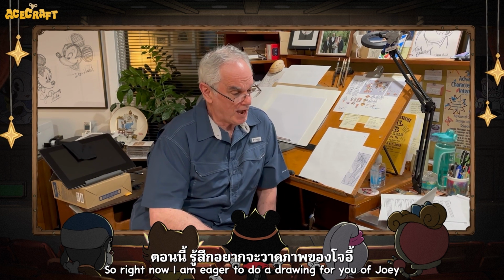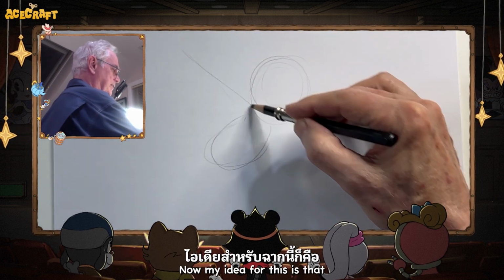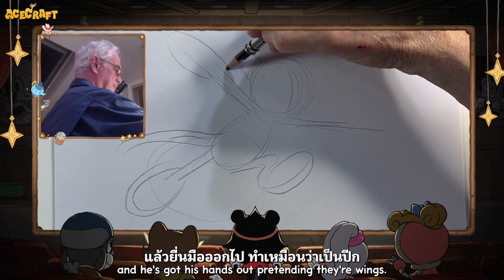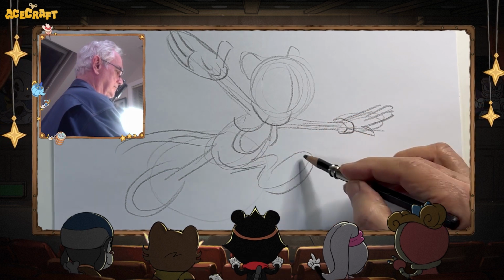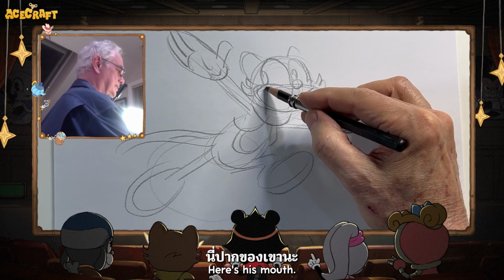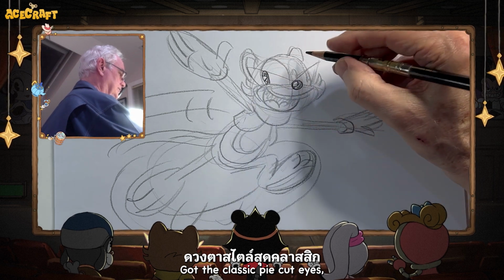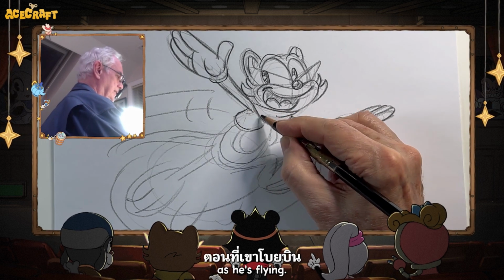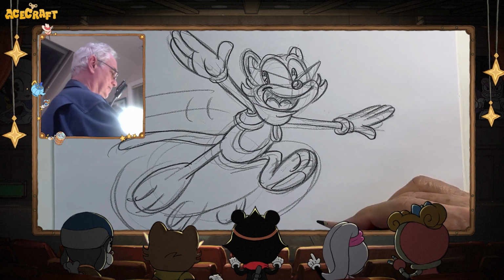เตรียมพบกับพิเศษสุดๆ! "จอห์น" อนิเมเตอร์ของ "Tom and Jerry"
เตรียมพบกับอะไรที่พิเศษสุด ๆ! "จอห์น" อนิเมเตอร์ของ "Tom and Jerry" จะมาเปิดเผยความลับของแอนิเมชันสไตล์ท่อยางเป็นครั้งแรก พร้อมแสดงให้เราเห็นว่าทำไมสไตล์สุดคลาสสิกนี้ถึงเข้ากับ "คลาวเดีย" ได้อย่างงดงาม
แถมท่านยังจะได้ดูเขาลงมือทำแอนิเมชันดีไซน์ในเกมของ "โจอี้" ด้วยตัวเอง!
นี่คือการผสมผสานที่ลงตัวระหว่างแอนิเมชันเหนือกาลเวลาและเกมมิ่งสุดล้ำ ชมตอนนี้เลย!✨